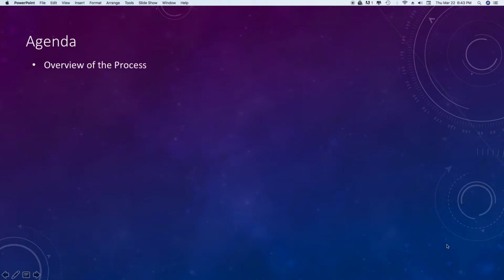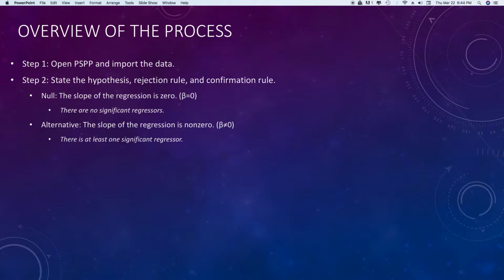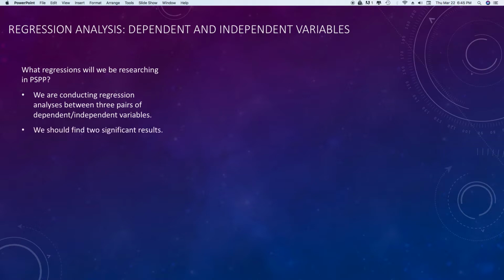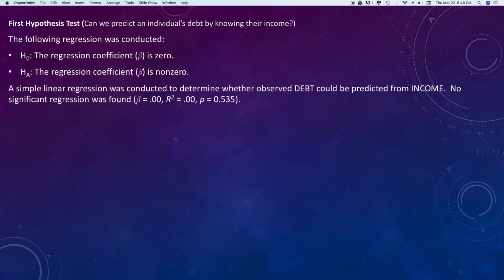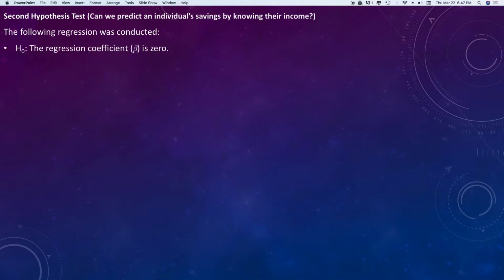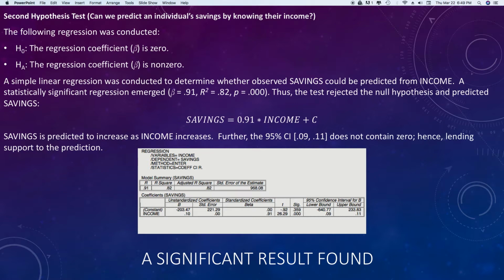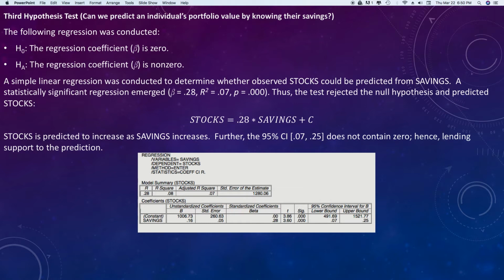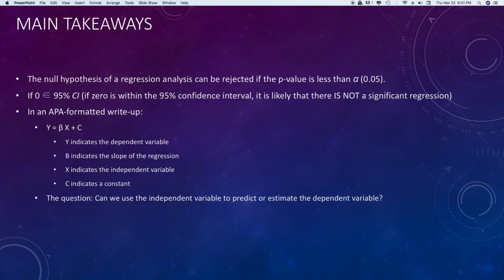Patricia Barnett - Unit 6 Presentation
Conducting a Simple Regression